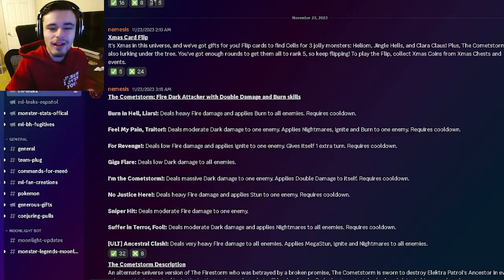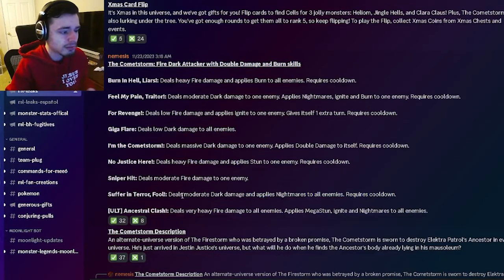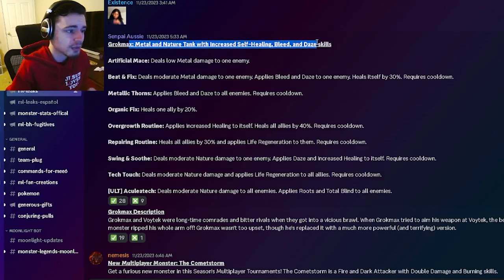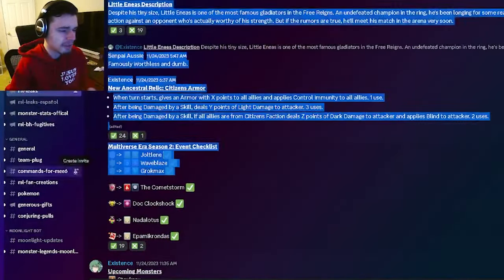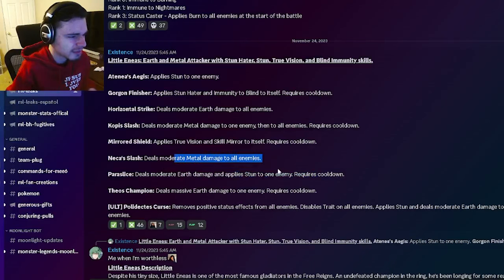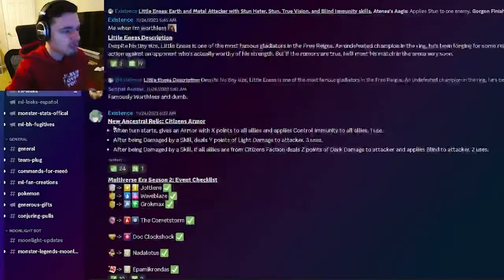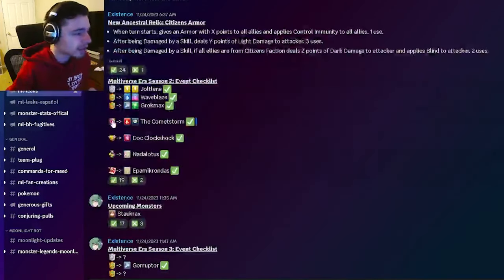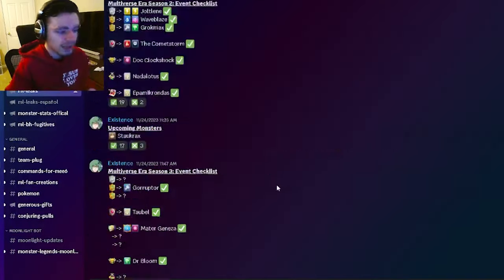*NEW* Christmas Events & Multiversal Mythic Monsters LEAKED! | Monster Legends